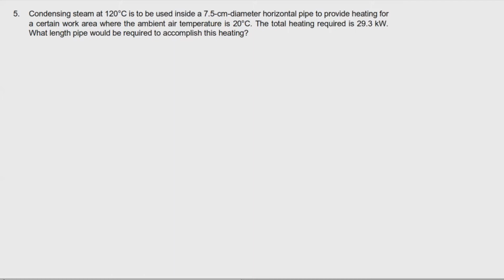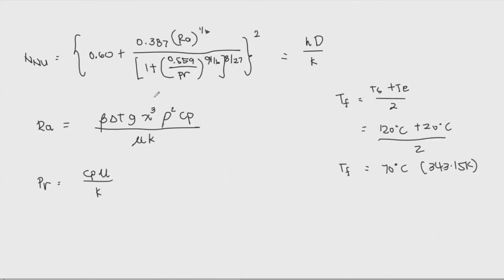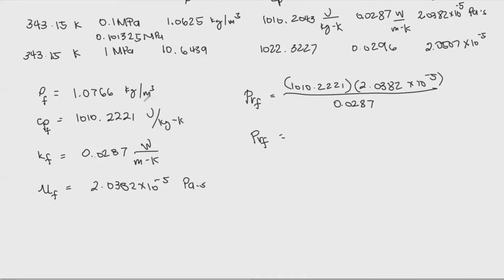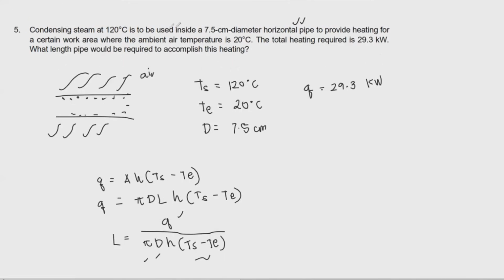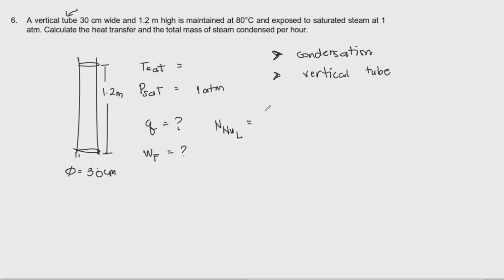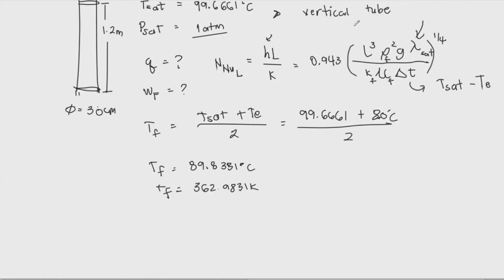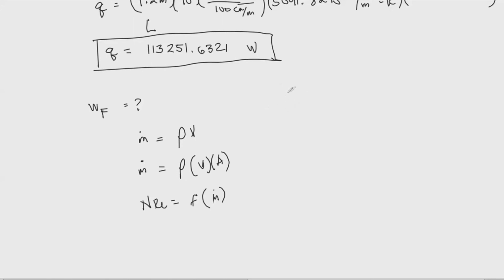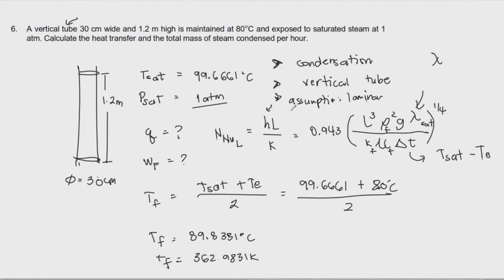11 - Natural Convection 2/2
This video is the next part of the problem solving involved in natural convection